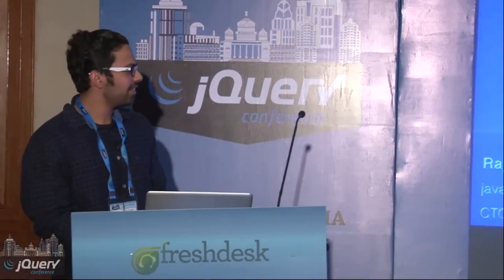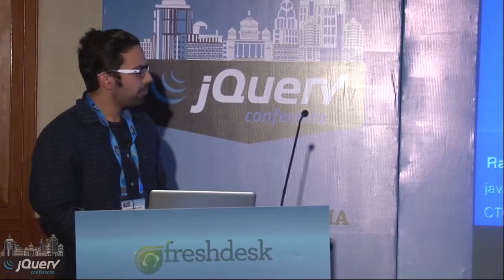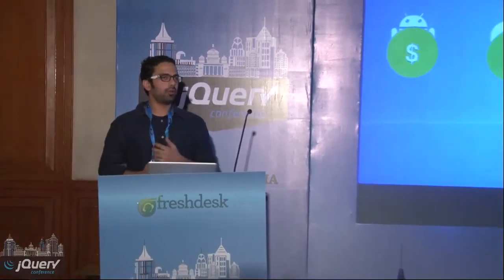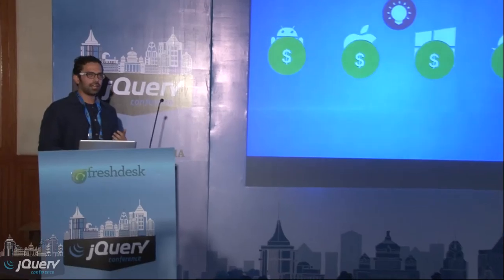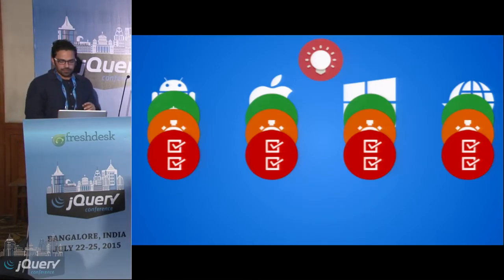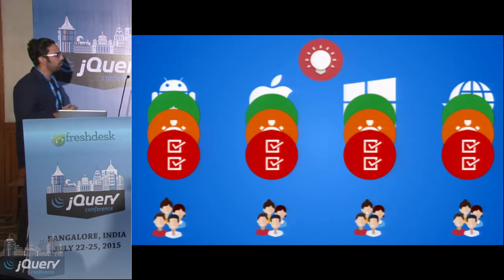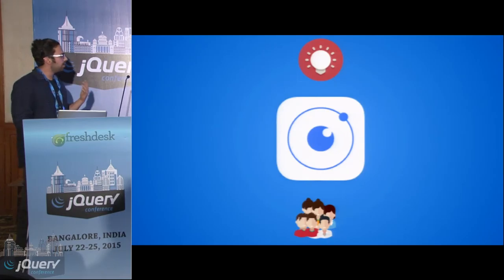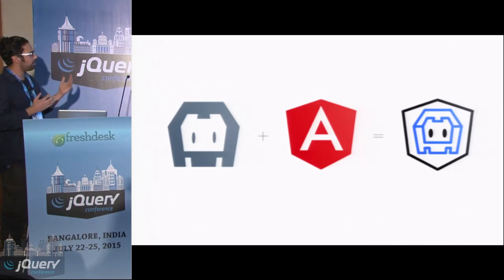Ionic Framework Power of Angular Meets Smartness of Phonegap by Rajat @jQueryConf 2015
You have got a great idea for a mobile app and you want to get started. You prototype wireframes, hire(or become) ios developer, hire(or become) android developer , maintain 2 codebases , 2 separate test suites.. - Not anymore.

What if you could start with just wireframes  and build them into your polished MVP just being on one language,one codebase,one repository,and one test suite. Hello Ionic!.

Ionicframework combines the power of angularjs ,smartness of phonegap/cordova to produce native like hybrid html mobile apps.

While most UI frameworks are just javascript/css, ionic goes a step further to combine UI libraries with phonegap plugins to provide a continuous experience while coding hybrid apps.Its also one of the very few frameworks which has UI transitions/graphics very closely matching with the native UI elements/transitions.

How to get started with writing native like apps using ionicframework.
Theming your app using sass.
Writing unit-tests for ionic apps using karma-jasmine.
How to distribute your apps for beta testing among your friends/folks/testers without publishing to appstores.